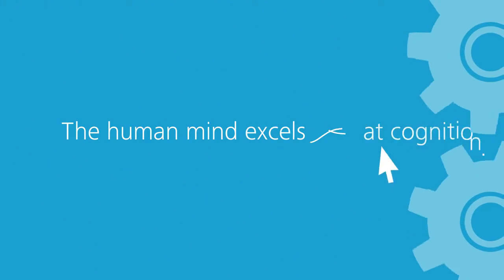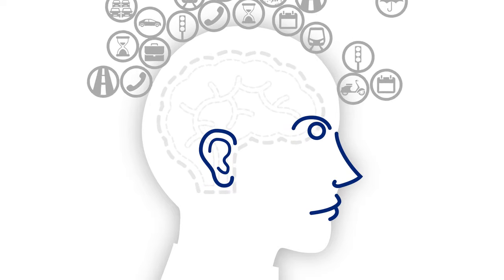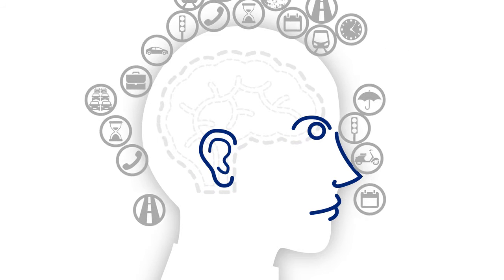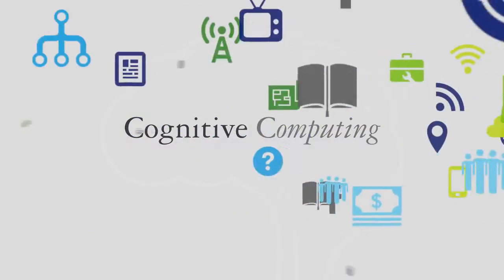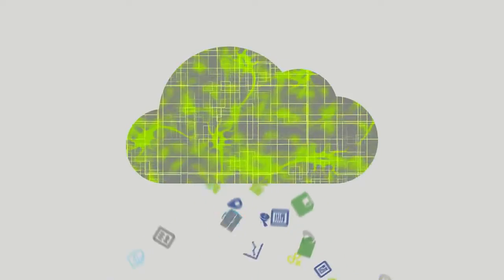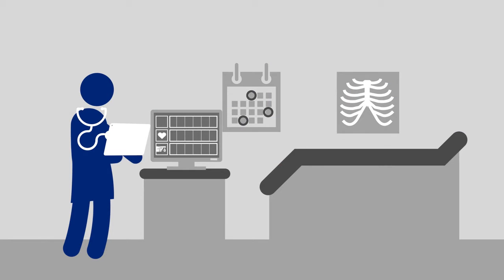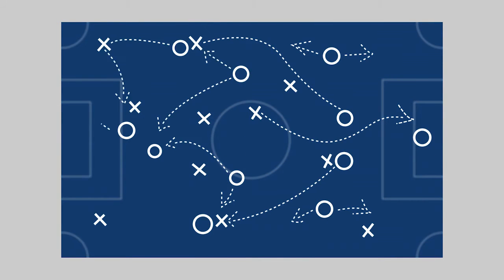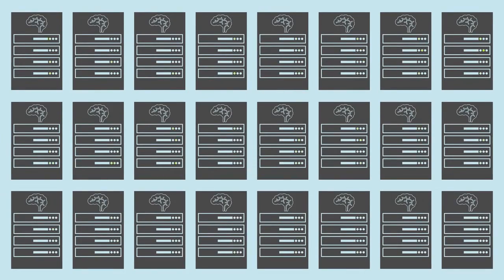Deloitte Cognitive Targeting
Cognitive computing brings together a host of emerging capabilities to emulate and augment the strength of the human brain.